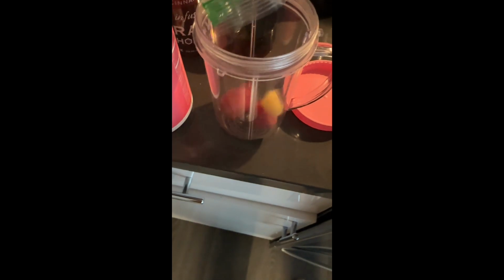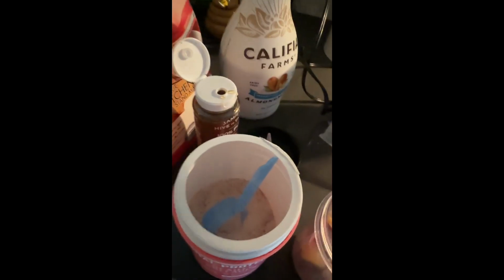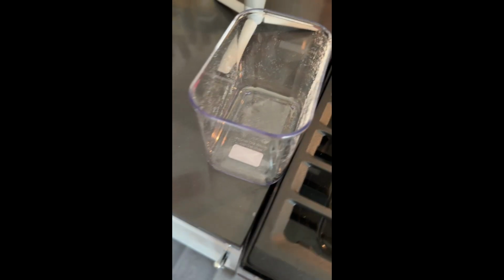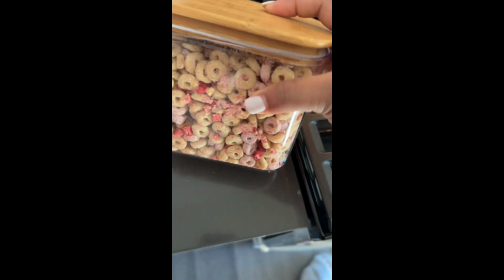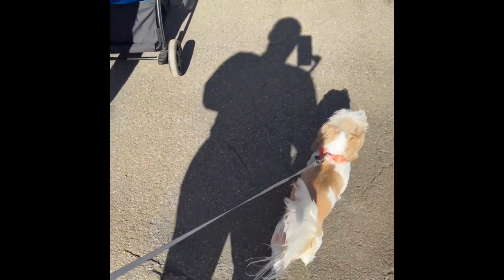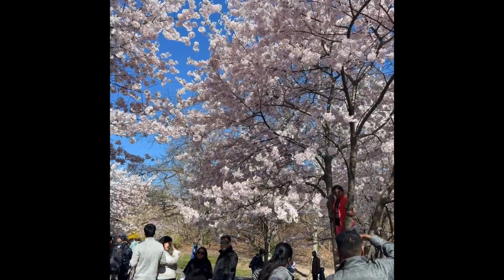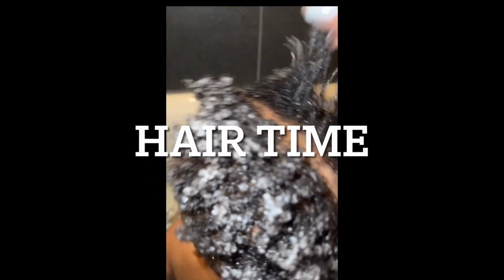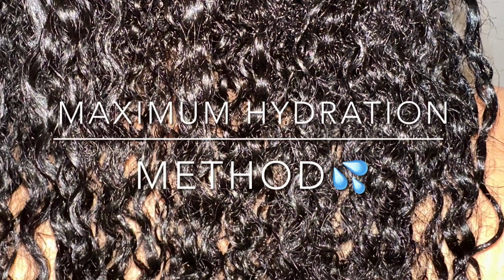Sunday Refresh Reset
Somedays you just need to be in the moment and enjoy the small things. Sunday Refresh Reset is very important for some people. So they are enjoying it. see my video then you will understand. Take time for yourself and what's important

★★★ You can also watch the Following Related Videos on Jessicaz Jemz YouTube Channel ★★★

✅✅Title of First Related Video from Your YouTube Channel
🎬🎬URL of that particular YouTube Video

✅✅Title of Second Related Video from Your YouTube Channel

✅✅Title of Third Related Video from Your YouTube Channel
🎬🎬URL of YouTube Video

✅✅Title of Fourth Related Video from Your YouTube Channel
🎬🎬URL of that YouTube Video

✅✅Title of Fifth Related Video from Your YouTube Channel